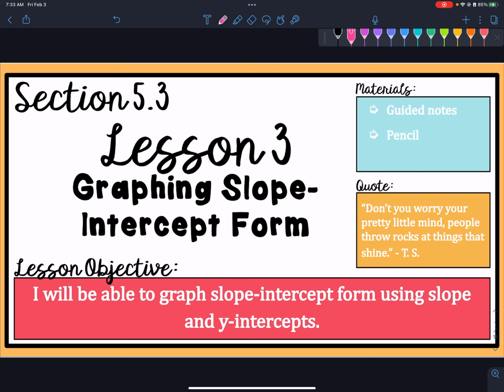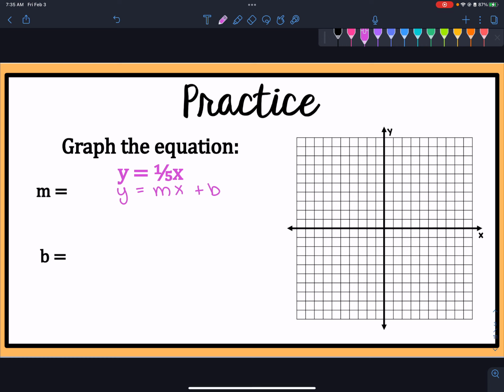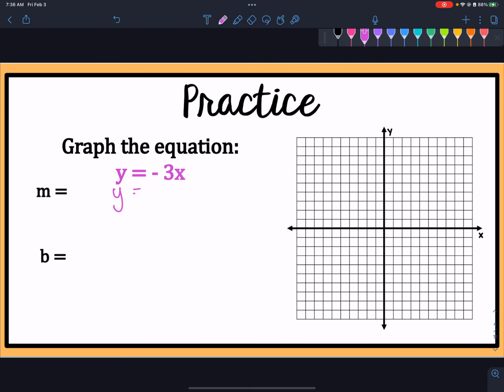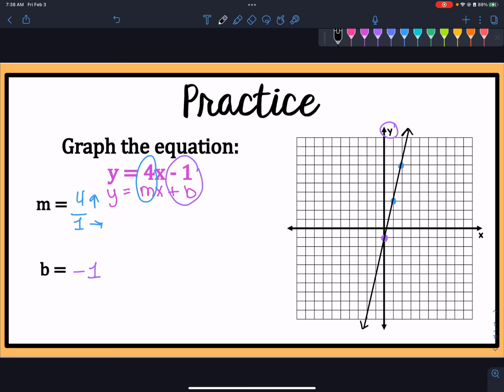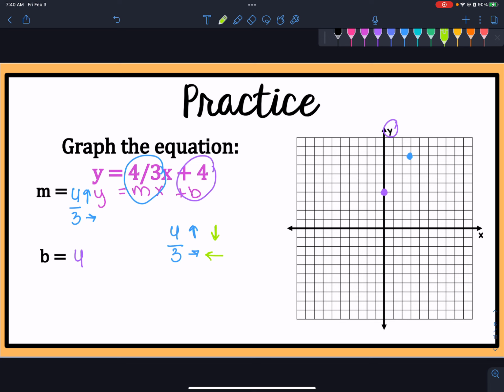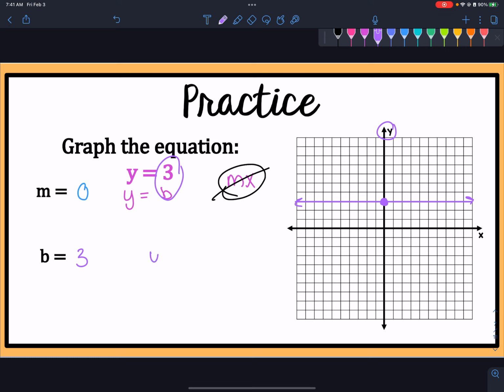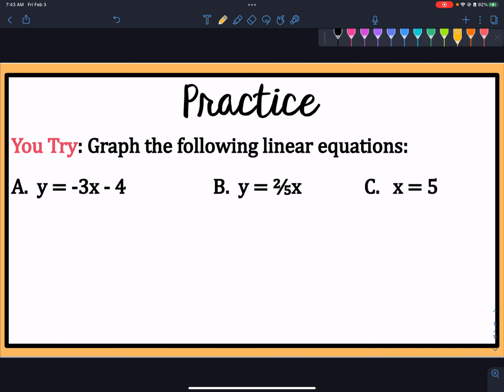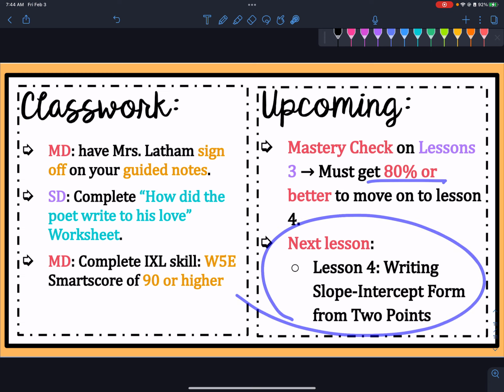5.3 Lesson 3: Graphing Slope-Intercept Form